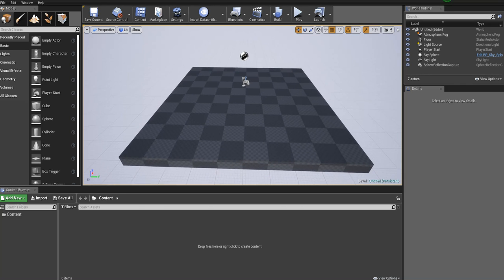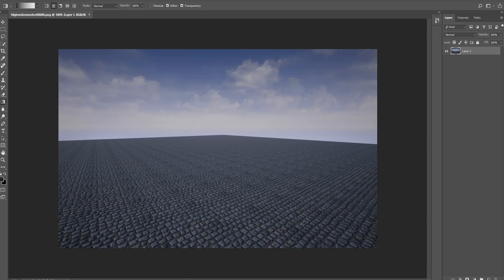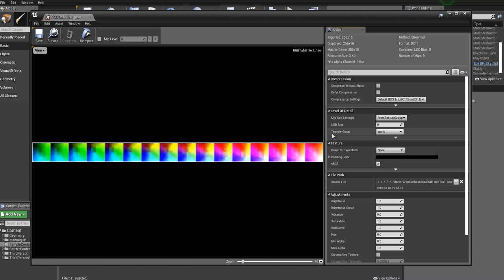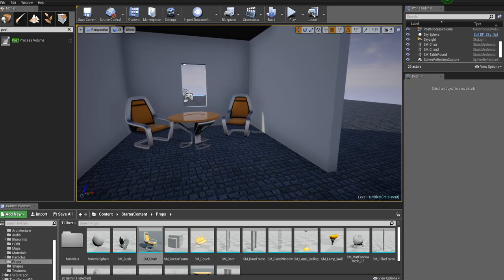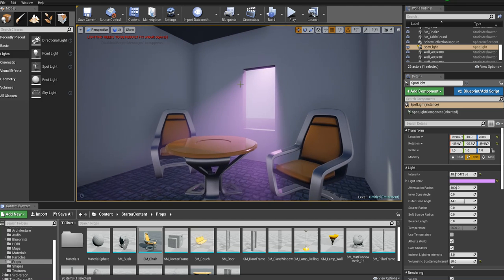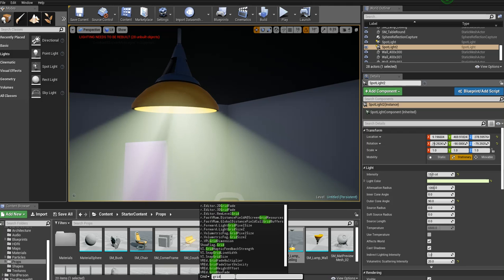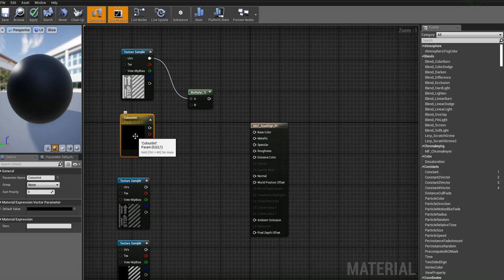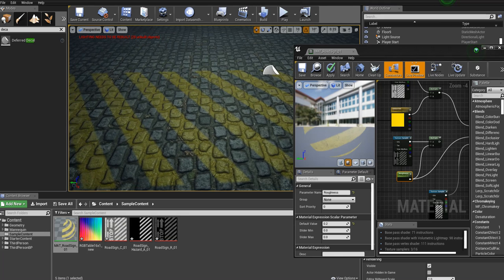In Class Video - Colour Grading/LUT & Decals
In class video going through the creation of a Look Up Table (LUT). We then go into using decals in an environment.